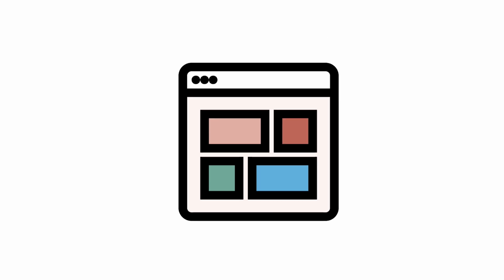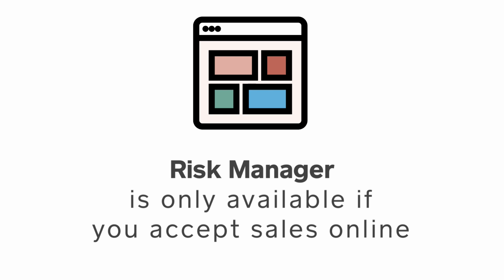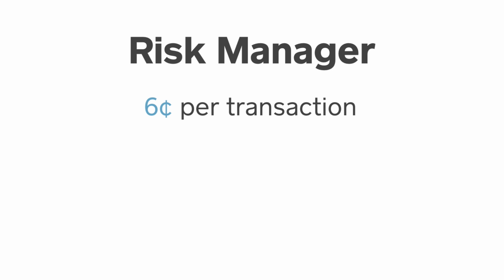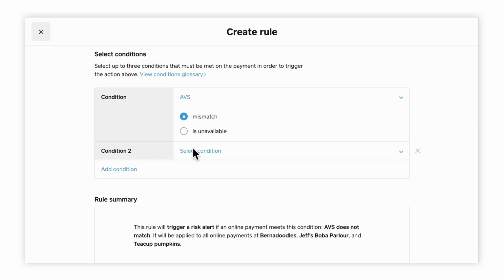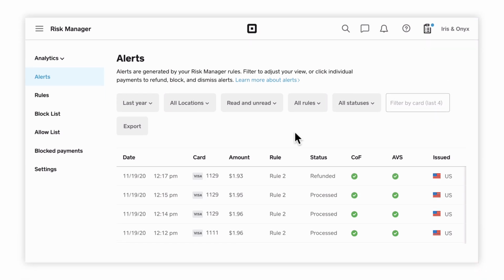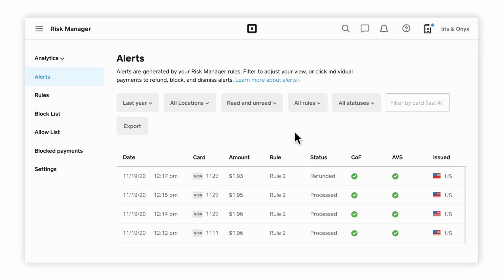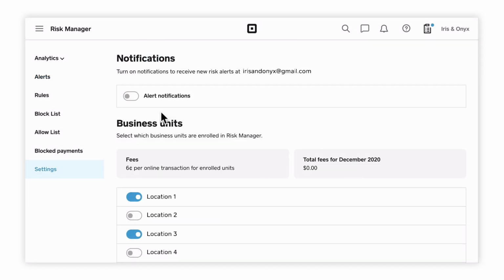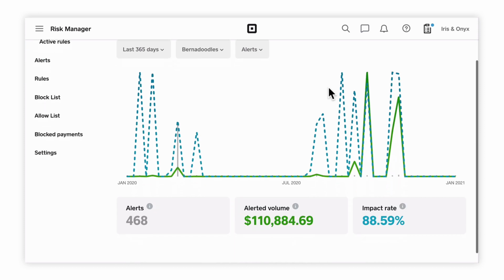Get Started with Square Risk Manager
00:00 Intro
00:39 Sign up for Square Risk Manager
00:46 Free trial and pricing
00:53 Create rules and conditions
01:16 Default risk analysis
01:25 Condition limit
01:41 Alerts
02:03 Transaction alert details
02:13 Issue a refund or block a card, email, or IP address
02:21 Enable email notifications for alerts
02:28 Risk Manager reporting

Transcript

Square Risk Manager is a customizable risk management system designed to give you greater control over the sales you accept on your website. Set customizable rules to take advantage of Square’s Machine-Learning models, and get alerted to address verification, billing and shipping mismatches. You can also add an IP address, email, or card to your block list to stop bad activity on your site.

You can view our Risk Evaluations on qualifying eCommerce payments in your Transactions report for free, and if you need more control over which payments you accept, you can enroll in Risk Manager. It’s free to try for 90 days, then 6¢ per online transaction or eGift Card purchase.

Risk Manager uses rules and conditions to help you target specific payments for review. For example, you can create an Information Verification rule. If your customer enters the incorrect ZIP code during checkout, the payment will be flagged. But you can add additional conditions to this rule as well, such as CVV verification.

When you enroll in your Risk Manager free trial, we create two rules for you by using our own payments data information to determine if an incoming payment has a high or moderate risk of fraud.

Each rule can have up to 3 conditions: for example, high risk evaluations for payments over $100, with incorrect billing information. But keep in mind, any additional condition makes a rule more strict, so it will affect fewer payments.

When a transaction meets the conditions of a rule set to ‘trigger a risk alert’, it will populate in your alerts table. You can also enable email notifications for risk alerts from your Settings page. Alerts populate on payments that have been processed, so be sure to check your alerts before shipping goods or fulfilling orders. You can click on an alert to view more information about the customer, including any past purchases with your business, addresses, and itemization (depending on your integration).

If you determine that a payment is too risky, you can issue a refund right from the alert. You may also choose to block the card, email, or IP address associated with that transaction.

If you set rules to block payments, or want to view a declined transaction, you can navigate to the “declines” section. Review declined payments by your customer’s bank, Square, your rules, or your block list.

You can also monitor how well Risk Manager is performing by heading to the Analytics dashboard. View the amount of your transactions impacted by alerts, declines, and disputes. You can also check the impact of your individual rules.

and search keywords Risk Manager